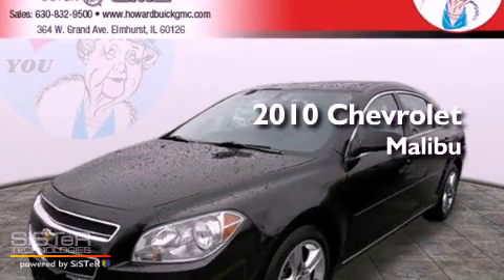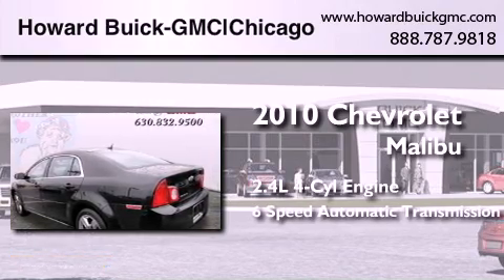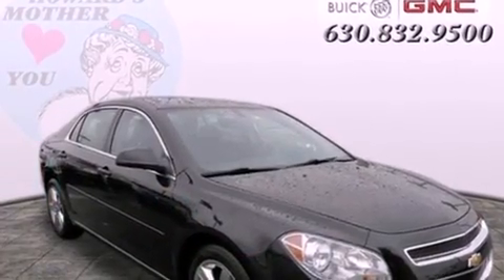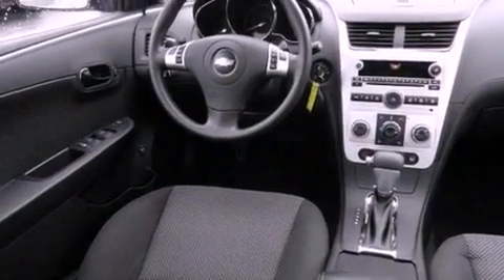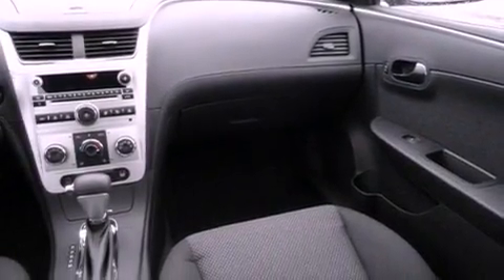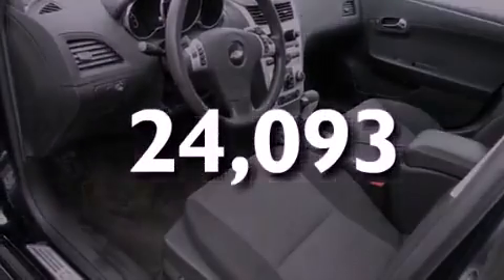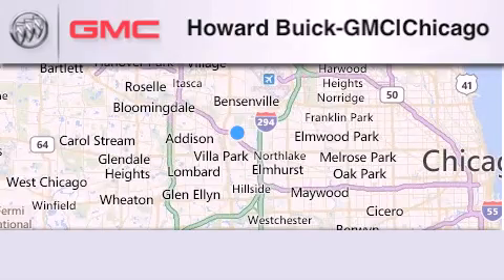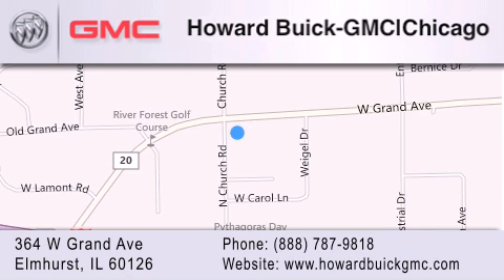2010 Chevrolet Malibu Chicago IL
Year : 2010
 Make : Chevrolet
 Model : Malibu
 Engine : 2.4L 4 cyls
 Trans . : Automatic 6-Speed
 Exterior : Black
 Miles : 24,093

 Stock : 2958P

 364 W. Grand Avenue